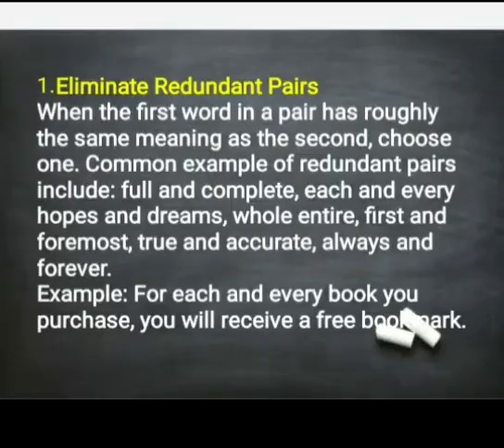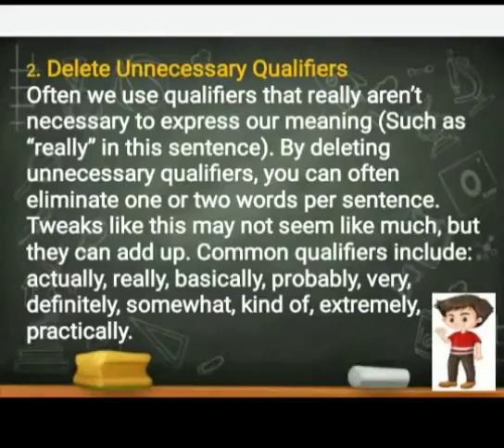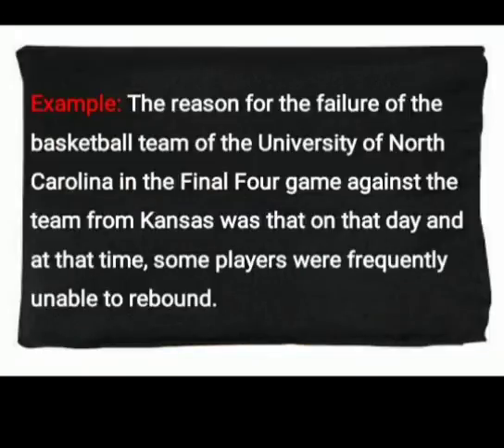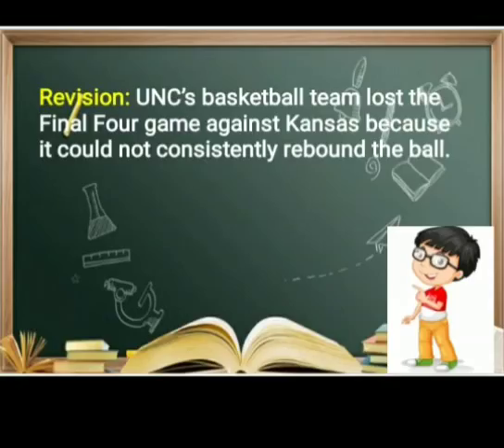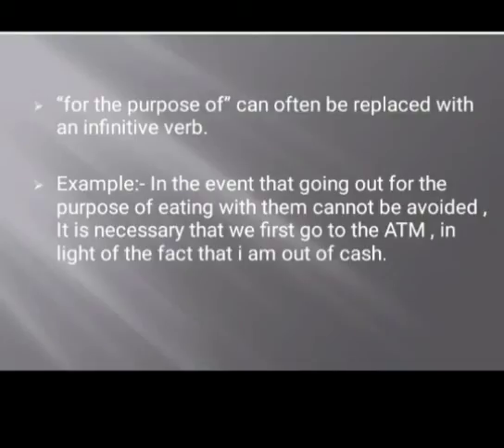40.concise Writing :Class X-Functional English